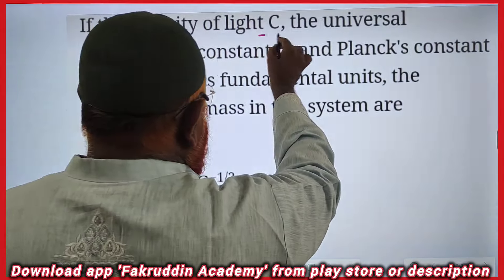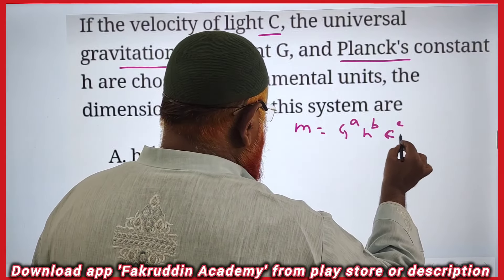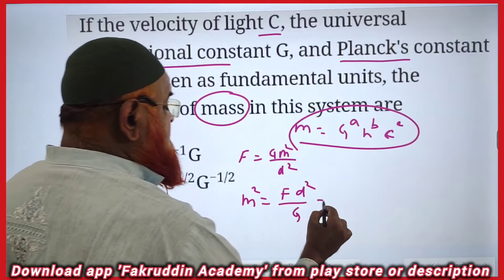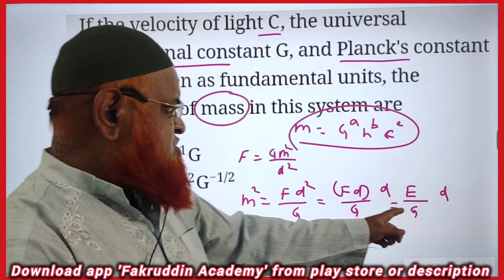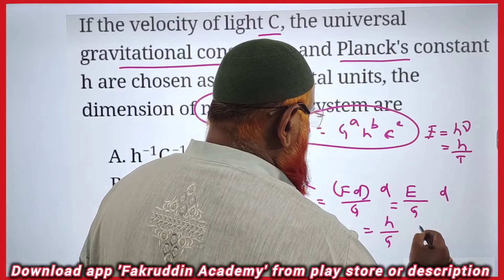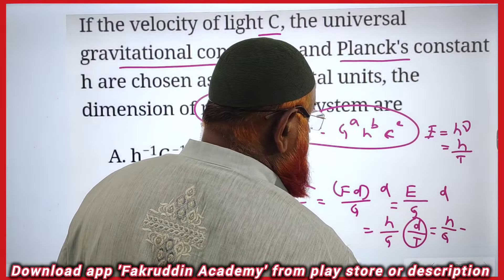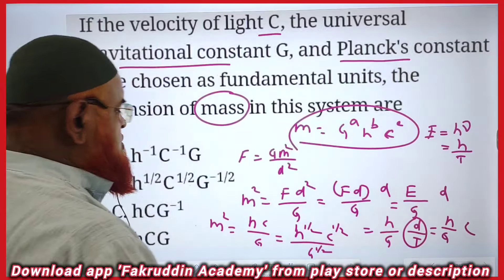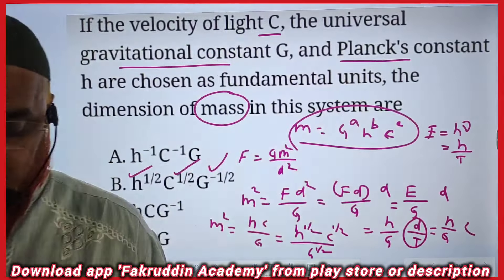Dimensions class 11 | Physics tricks | NEET | JEE